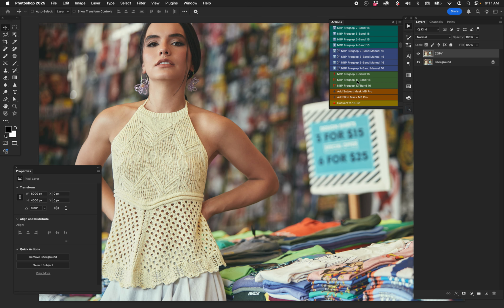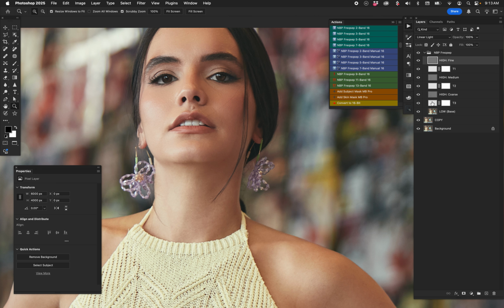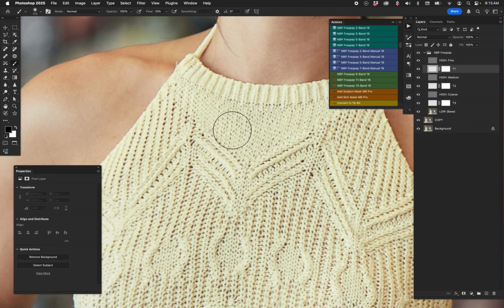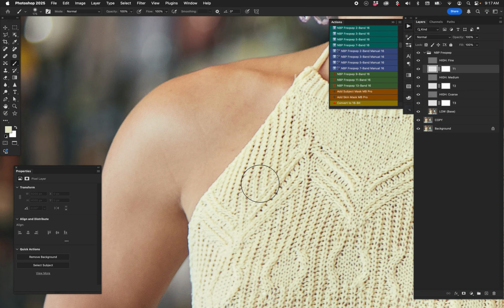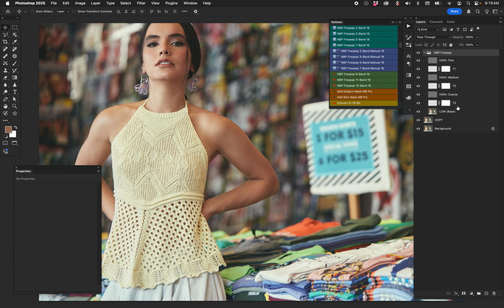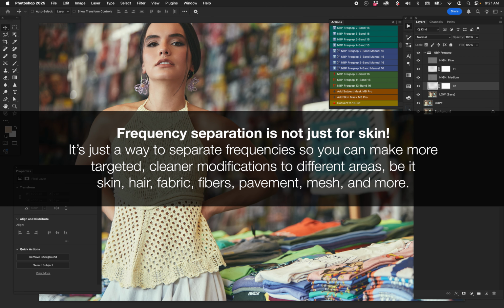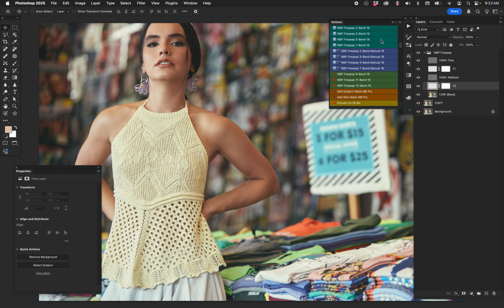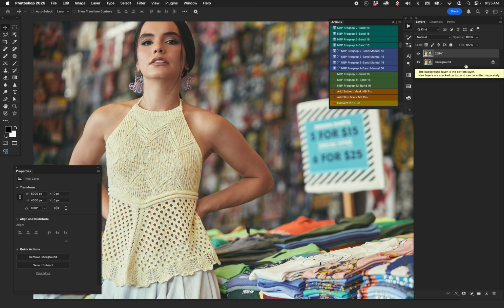No no, wait, I can explain! Multiband Frequency Separation | Nino Batista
It's a thing, and I want to show you how it might be a benefit to you –– even though there are countless ways you may be able to leverage it.  That said, NBP Freqsep MB Pro makes setting up this normally tedious process into "a single click", and with various options.  Sneak a peek!